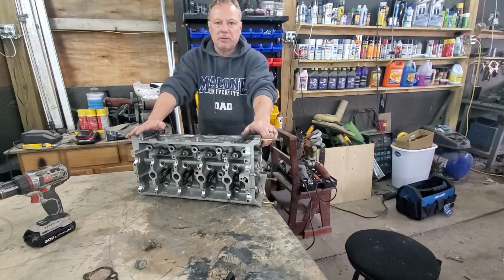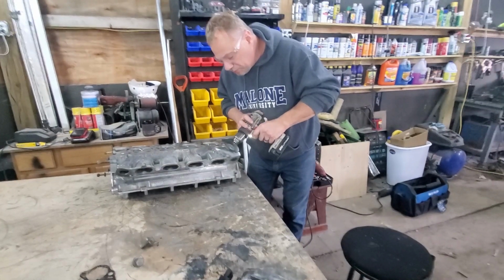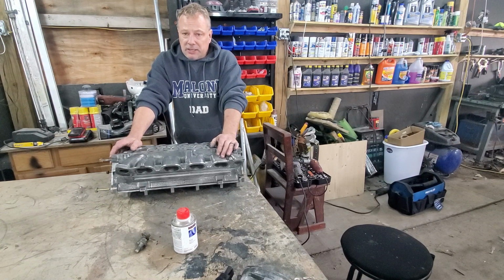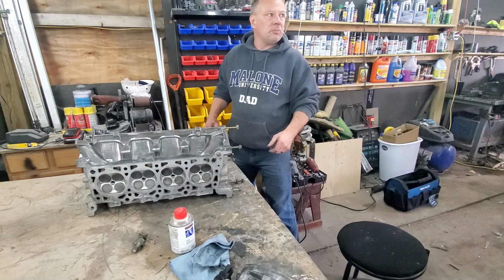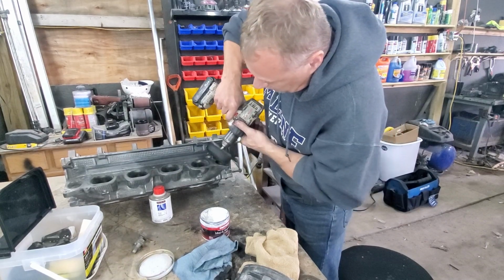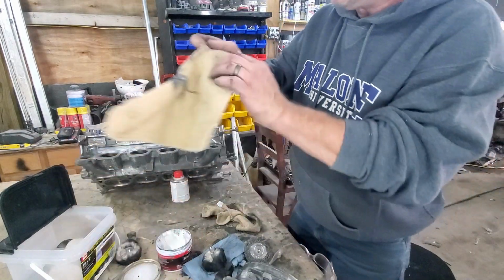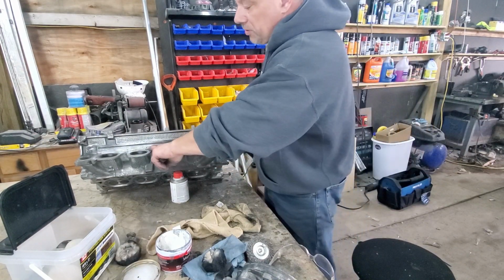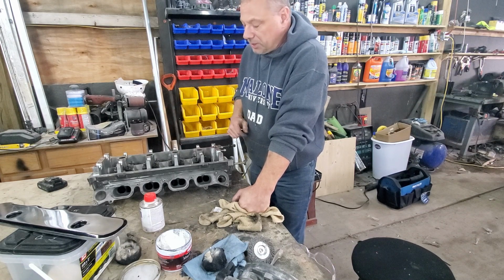Episode 4: head polishing. and final clean up.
Here we finish up the porting and polishing of our 5.4L 4V heads.